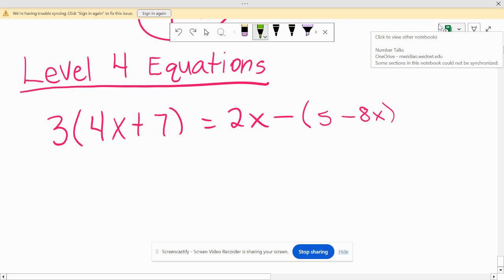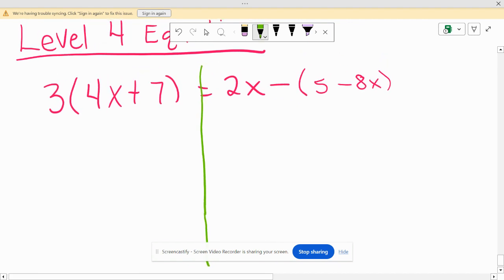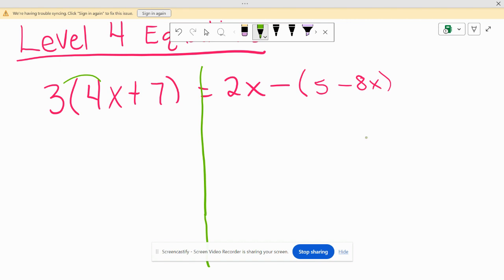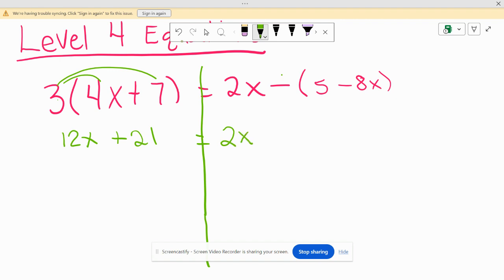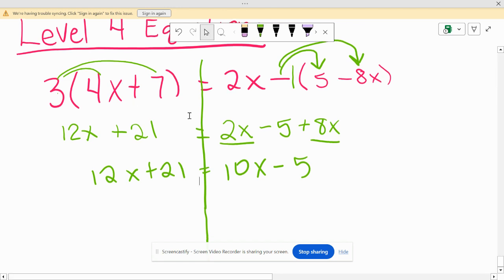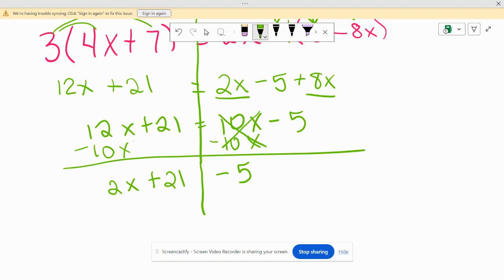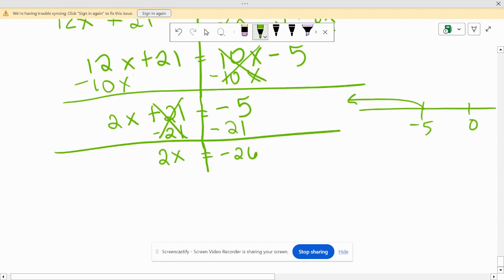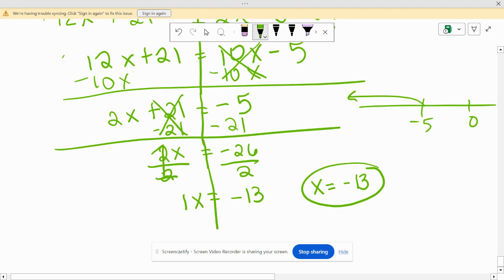Level 4 Equations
Solve equations with the variable on both sides, and simplify each side.